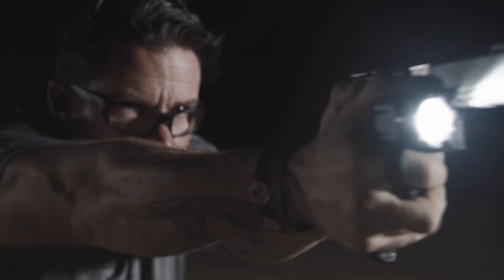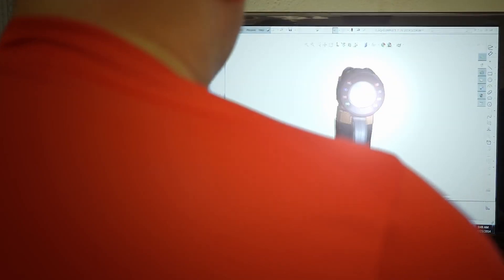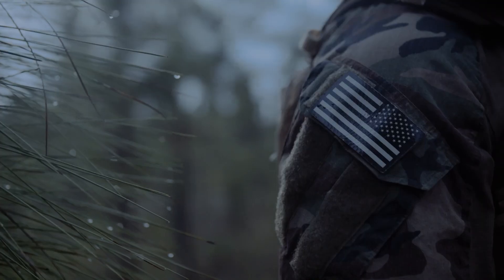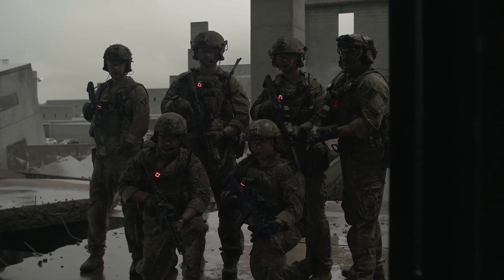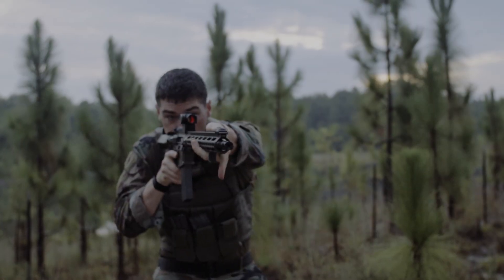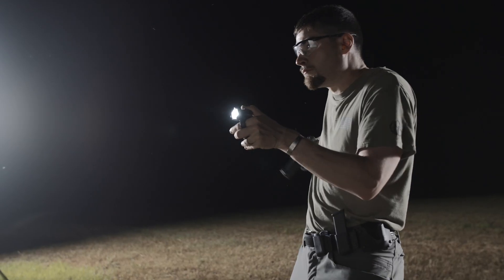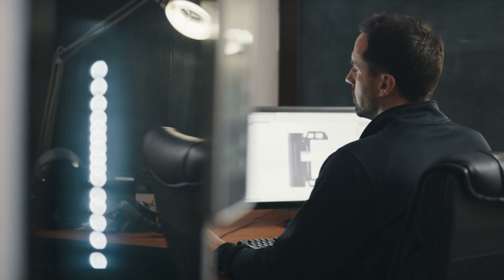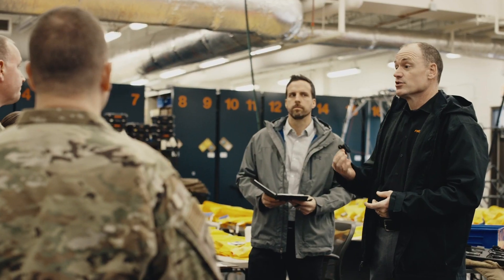First-Light USA Celebrates 20 years of Delivering Purpose-Built Tactical Lighting Solutions.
First-Light USA is proud to be celebrating 20 years of developing, manufacturing, and delivering hands-enabling, tactical lighting tools to the Military, Law Enforcement, First Responders, and tactical professionals.

Our advances in portable illumination have earned us over 40 National Stock Numbers and standard issue positions in the US ARMY 68 Whiskey Combat Medic Set, the Combat Lifesaver Set, the Battalion Aid Station set, and with Abrams Tank crews. First-Light USA has also found a home with Local, State, and Federal Law Enforcement, delivering thousands of lights to numerous other agencies within the United States federal government including the US Border Patrol, the Federal Bureau of Investigation, and the Department of Homeland Security.

Over the course of the last 20 years, we have delivered thousands of lights to Warfighters across the operational spectrum, establishing a category of our own when it comes to illumination in Tactical Combat Casualty Care environments. We’ve redefined point-of-injury lighting in austere battlefield settings with our unique mix of red and green for highlighting the color red in the absence of white light when low-visibility is critical. The efficacy of the red-green blend has been independently studied and published in the Journal of Special Operations on two separate occasions - Winter 2016 Journal (Vol 16 Ed 4) 54-58, Spring 2021 Journal (Vol 21 Ed 1) 65-69.

Beyond the red-green mix, our purpose-built lights offer a wide array of capabilities designed to provide the most versatile lighting tool available. With adjustable white light, NVG-friendly options, and a variety of powerful beacon arrays, we can provide low- to high-signature light at the touch of a finger. In short, they are the ideal tools for anybody that finds darkness an obstacle in getting the job done.

The entire team at First-Light USA would like to thank all the folks that have trusted our products in some of the most demanding environments. Our commitment to those we serve is what drives us, and we look forward to another 20 years of supporting the ones that keep us safe at home and abroad.

Built in the USA.